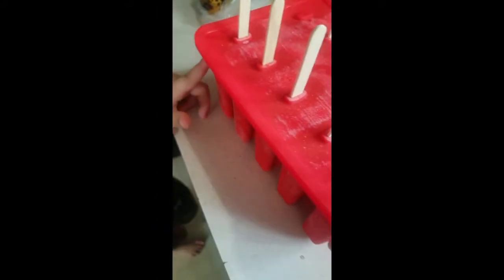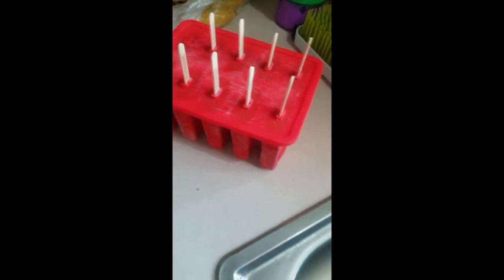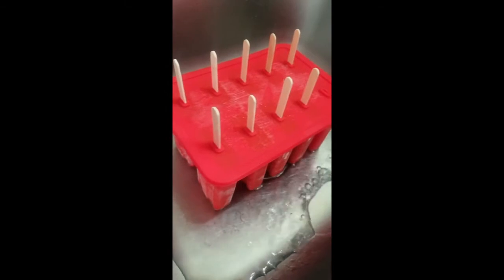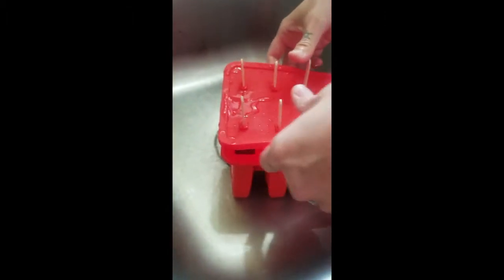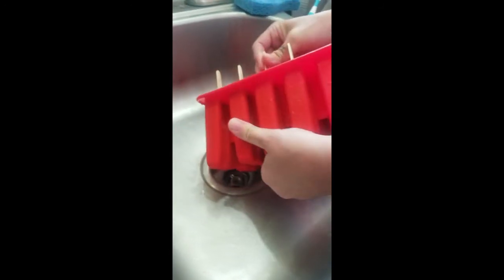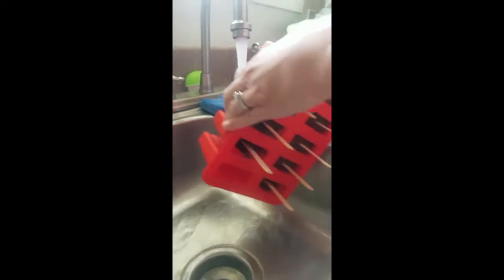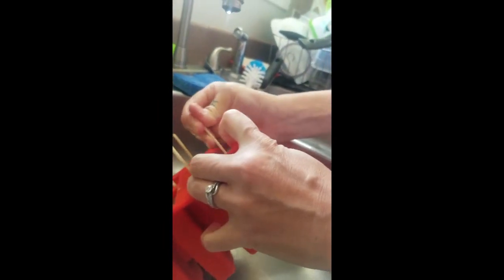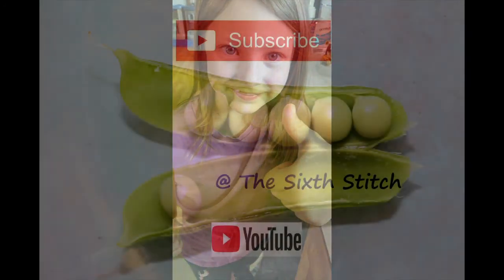Amazon - Popsicle Mold - 10 slot - silicone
We have been wanting to buy this popsicle mold and we finally did it. We made fudgsicle's with chocolate pudding and whole milk. We kept them in the deep freezer overnight. They were fairly simple to fill and then to take out the popsicle. We can't wait to try more recipes.